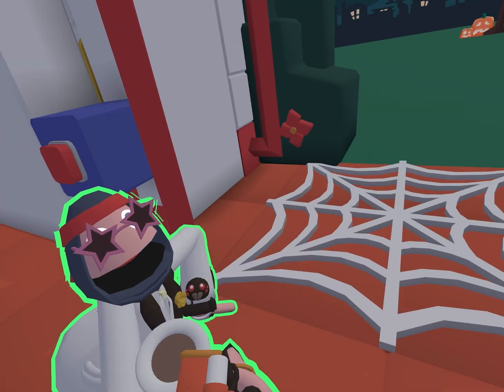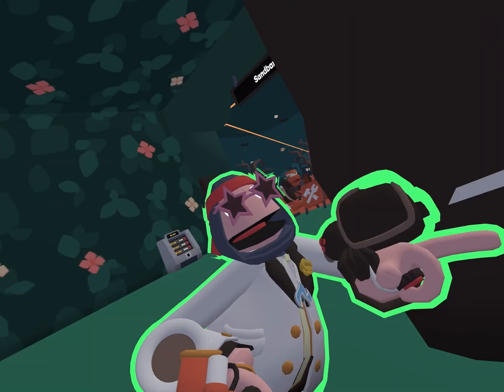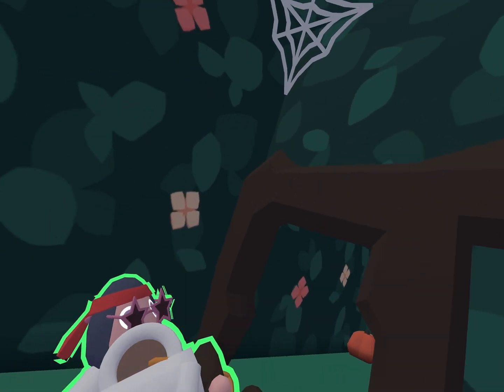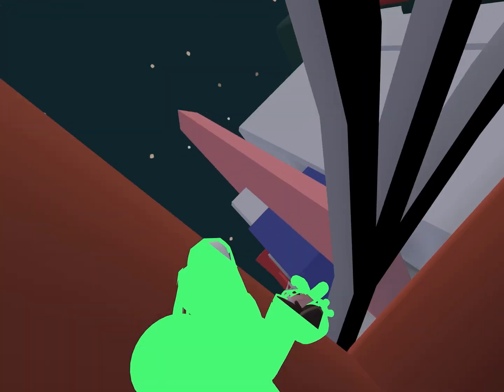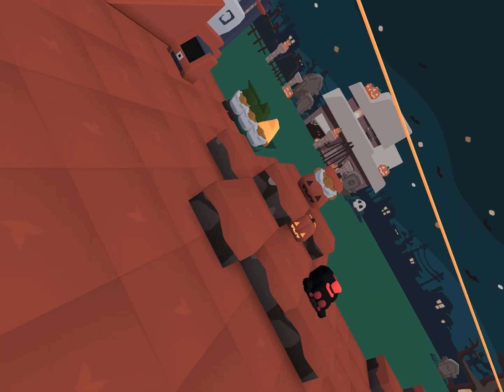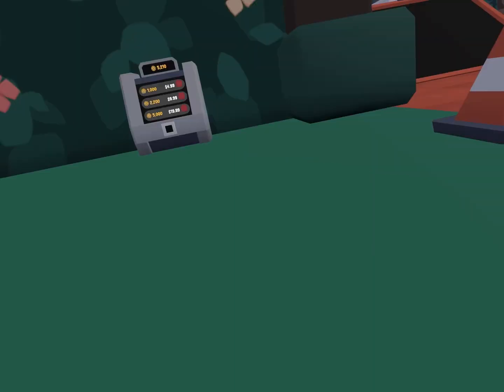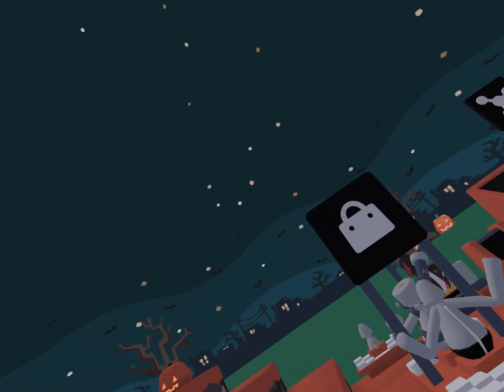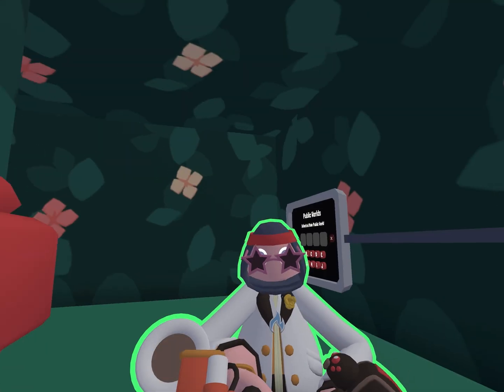New Yeeps update spider TOWN?